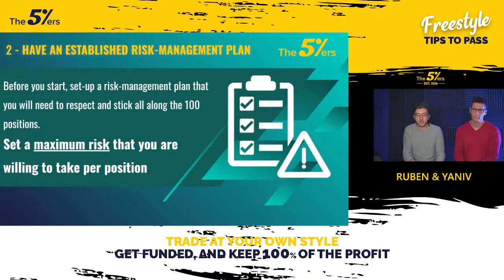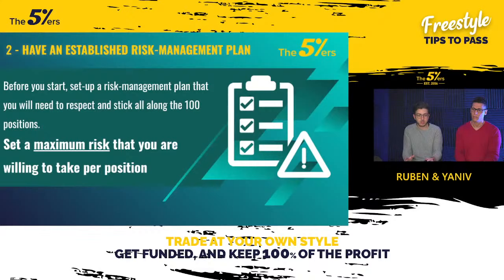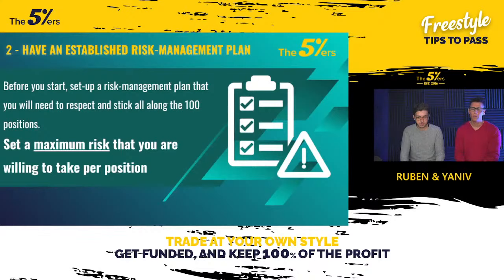Tips to Pass The Freestyle Program - The Only Program That Adapts to Your Strategy.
Tips on how to pass the freestyle evaluation successfully.

The5ers introduces a revolutionary funding model, where you show your trading skills over a series of trades instead of over a time or balance target.

What Do You Get Once Funded:

*Get funded with a live account of $50,000
*No profit split; 100% is yours.
*Growth up to 4M.
*Leverage of 1:30
*10% absolute drawdown
*No daily drawdown
*Performance factor above 3 will receive a bonus refund of 120%.

00:00 Introduction
03:44 Have a profitable strategy
05:25 Have an established risk management plan
09:58 Use the same volume/lot-size
12:50 Start with a small volume
16:04 Wait for the best trades set-up
18:13 Watch your dashboard constantly
19:50 Focus on your evaluation phase
20:56 Ask for help
22:02 Dashboard example
23:26 Threshold explained
24:57 The winning factor
28:11 Positions netting
34:10 Drawdown calculation
36:26 Reset button
37:55 Dashboard example
40:46 Floating position
41:10 Positions explained
41:38 Q&A

Share your trading ideas and find potential trades.

For our Supply & Demand Advanced Forex Trading Concepts Webinars.

For our Scalping Forex Webinar - The Story Of The Market.

High 5!